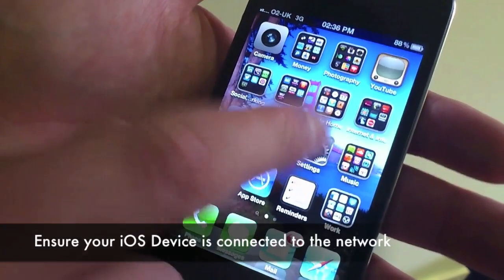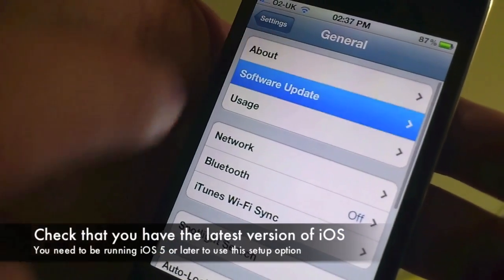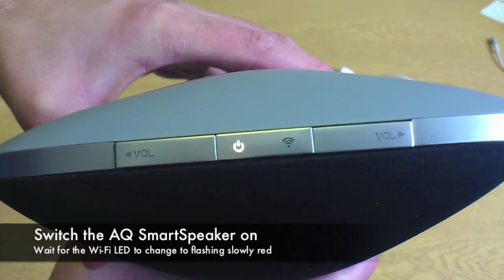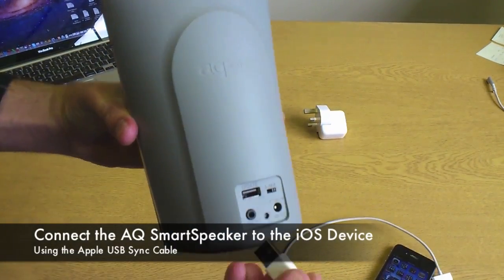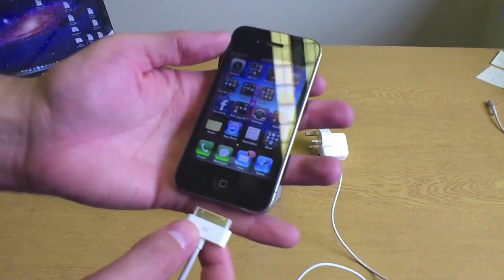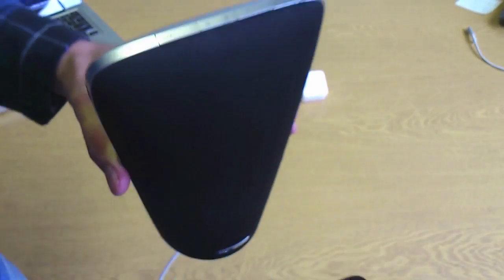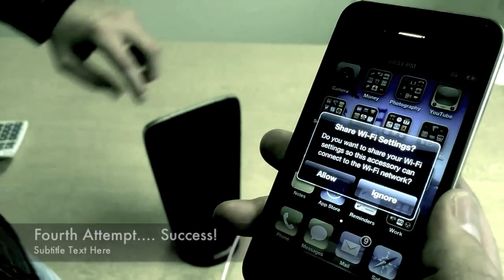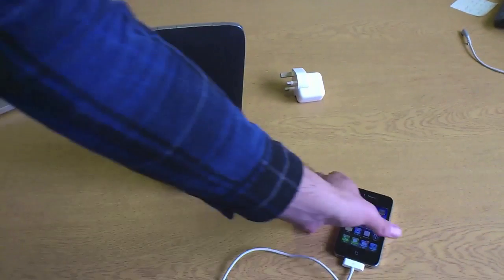The SmartSpeaker Setup Option 1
Setup video for The SmartSpeaker using setup Option 1